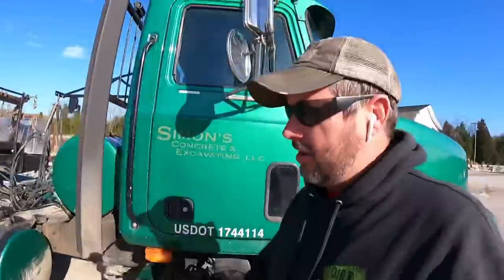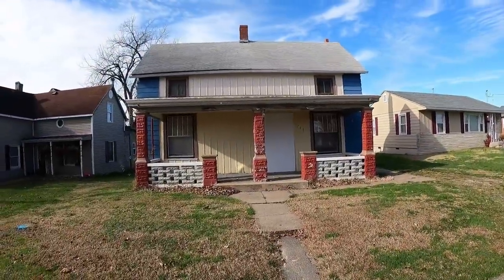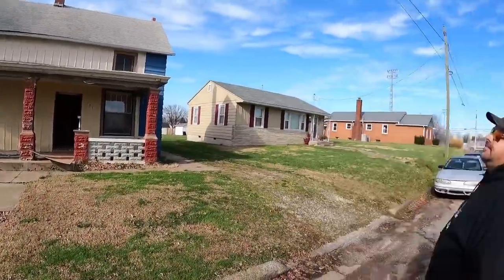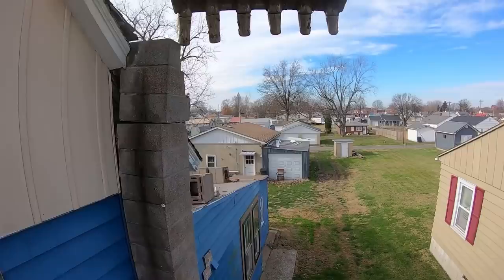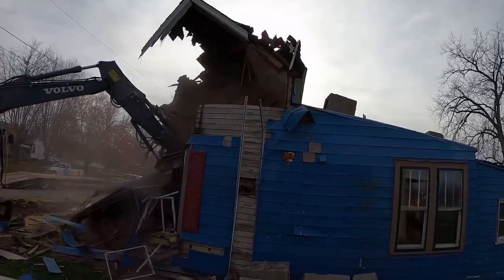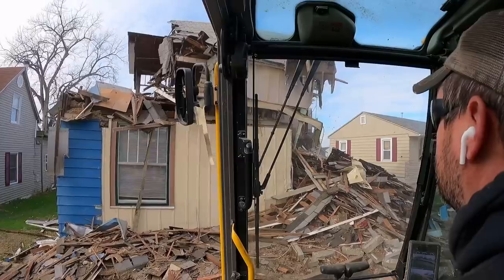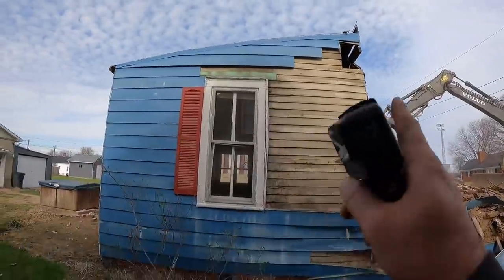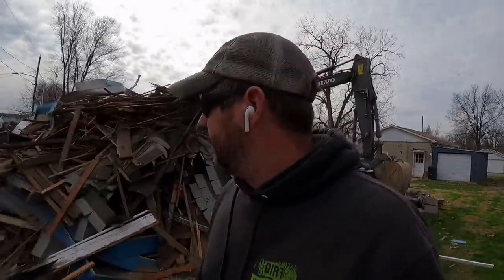Step by step how to safety demo a two story house with a excavator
The neighbor house is to close for comfort. watch the video  to see  how we took it down safely.